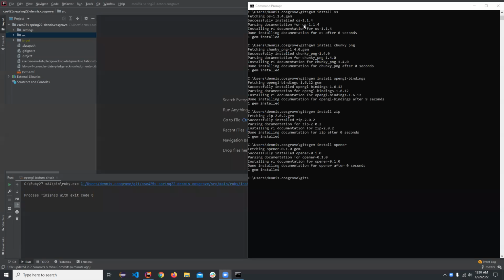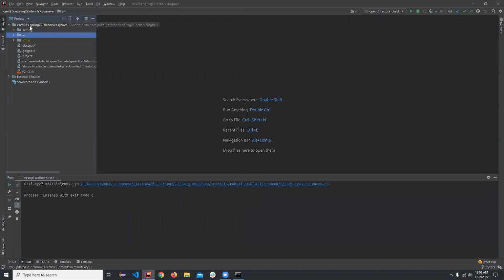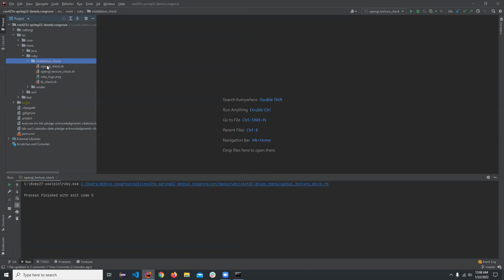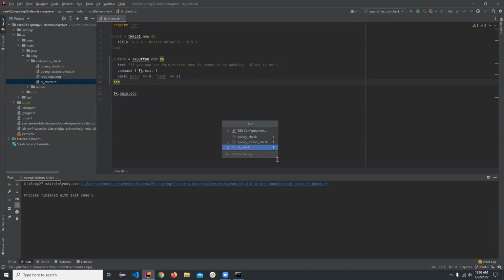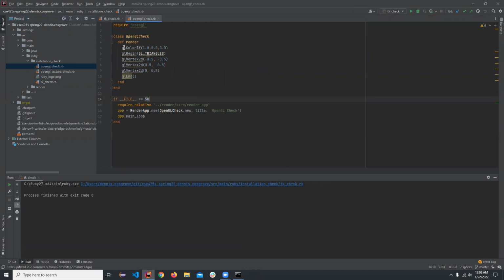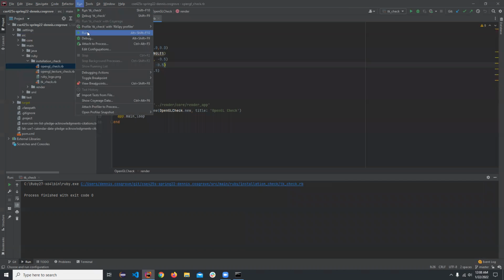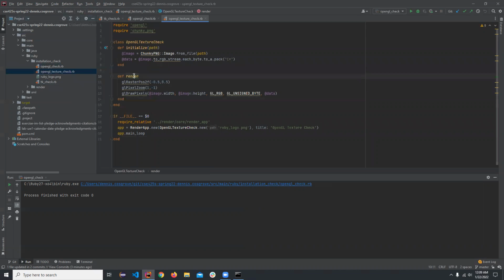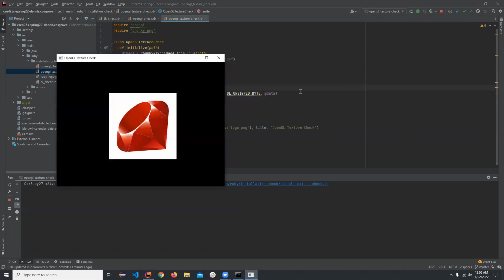CSE 425s: Ruby Installation Check